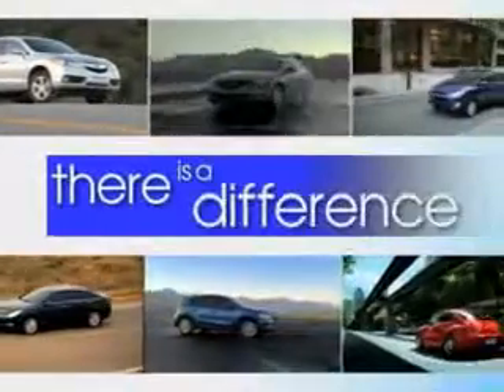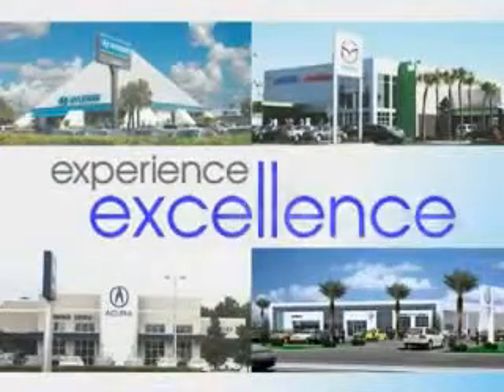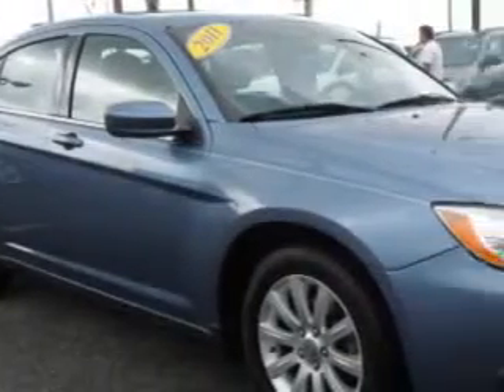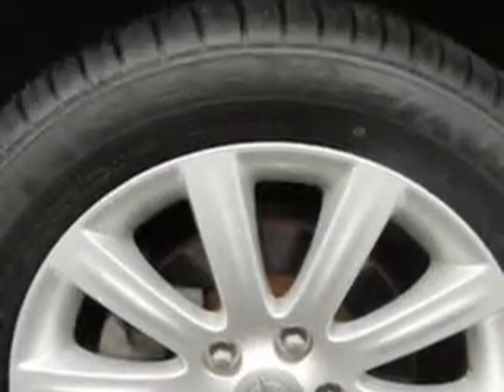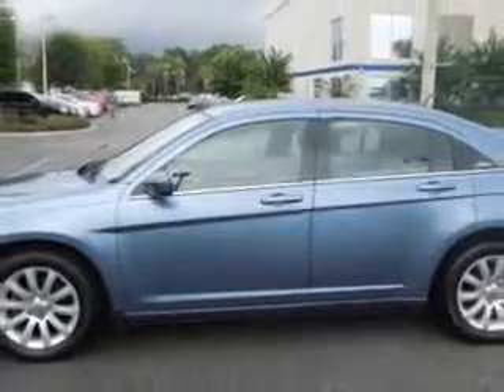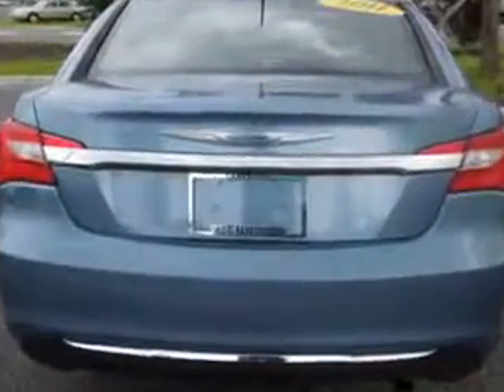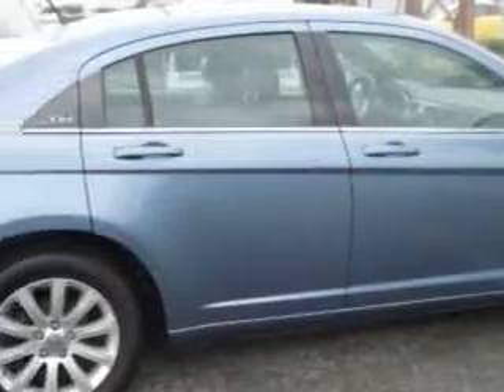2011 Chrysler 200 Jenkins Hyundai Of Leesburg Leesburg, FL 34788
Chrysler Imagine driving this Sapphire Crystal Metallic Clear Coat Chrysler 200 Sedan, equipped with a 4 Cylinder engine and an automatic transmission. Enjoy an impressive 30 miles to the gallon on this great car with features like Homelink System, Keyless Entry, Passenger's Front Airbag, Driver Side Air Bag, Power Driver's Seat, 12 Volt Power Source, Anti-Lock Braking System, Remote Trunk Lid, Alloy Wheels, and much more. Enjoy the drive and have peace of mind in this Chrysler 200. See us at Jenkins Hyundai Of Leesburg today!
MILES: 39,053
VIN:1C3BC1FB2BN575807

9145 US Hwy 441
Leesburg, Florida 34788